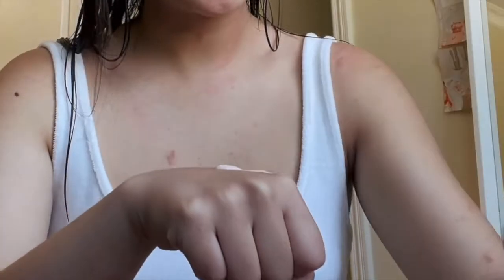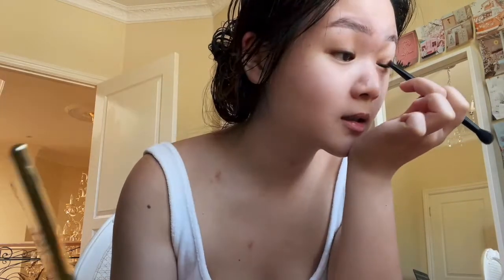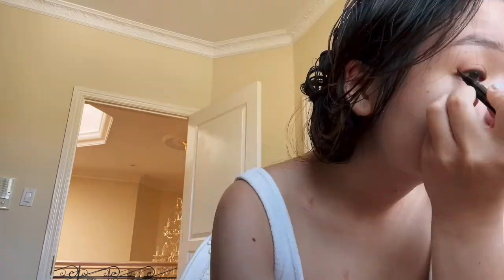updated make-up routine + house cleaning (SATISFYING)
Hi, I'm so glad you're here! ❤️